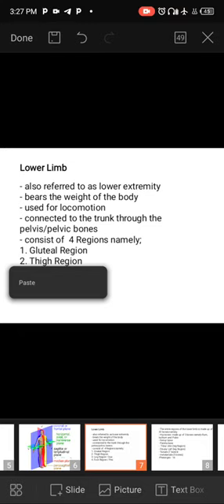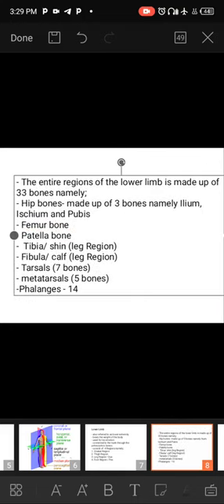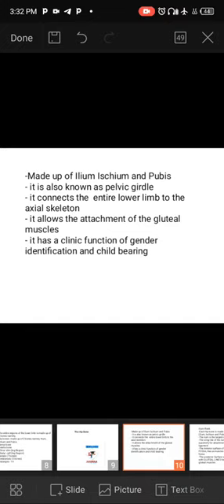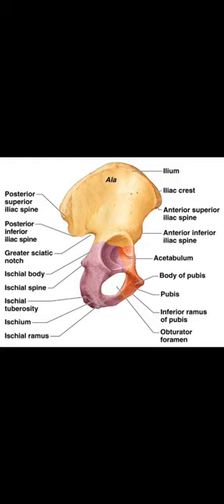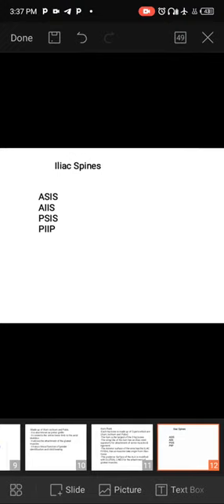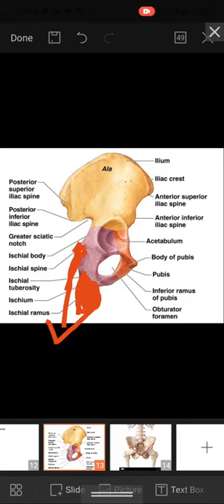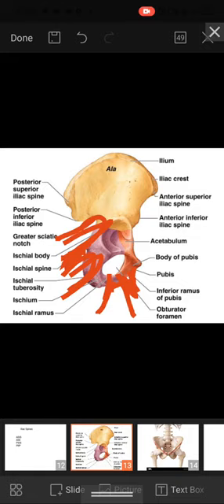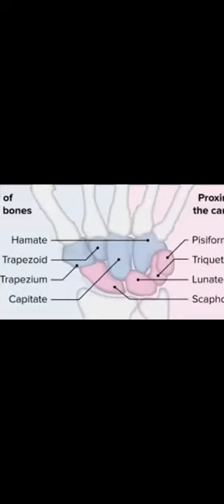Introduction to The Lower Limb|Edusam Tutorials